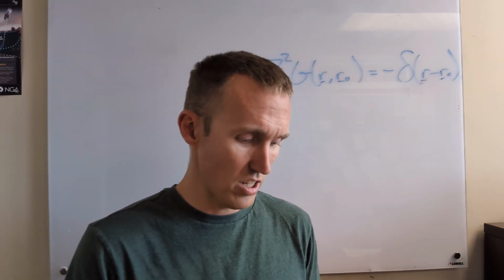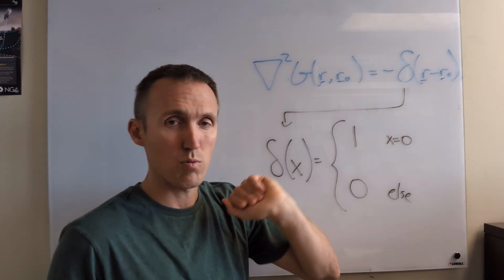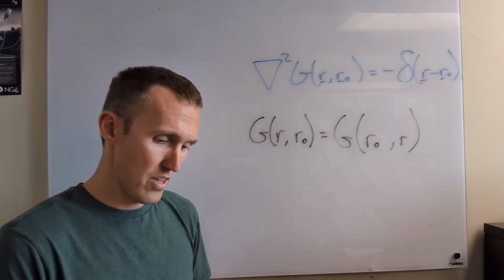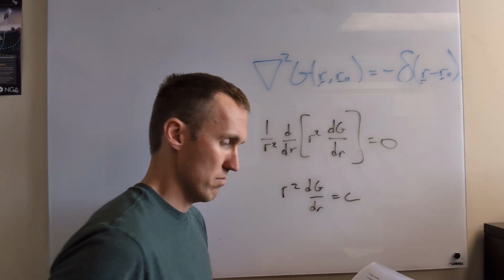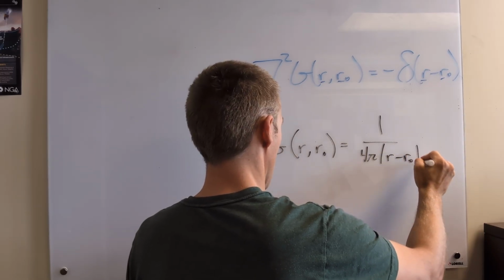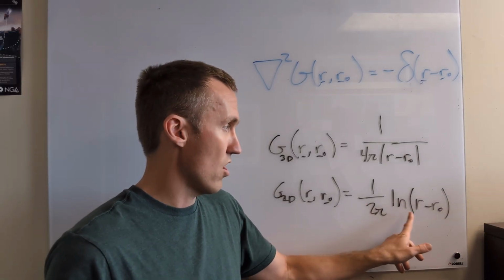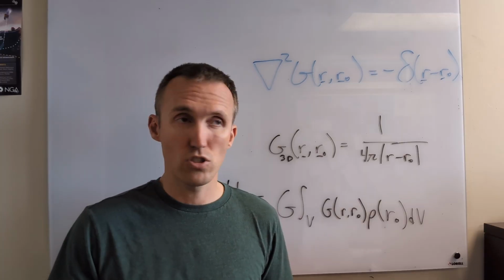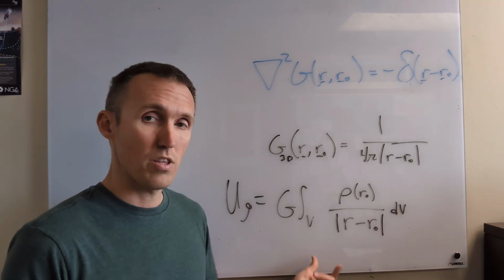Introduction to Greens Functions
Green's functions provide a framework for solving boundary value problems. Dr. J defines Green's functions and shows how it can represent the solution of Poisson's equation with prescribed boundary data.

In this video:
• Defining the Green's function for a domain
• Solving the Dirichlet problem via Green's functions

▶ Previous — Green's Identities [TBD]

Dr. J · Potential Field Theory